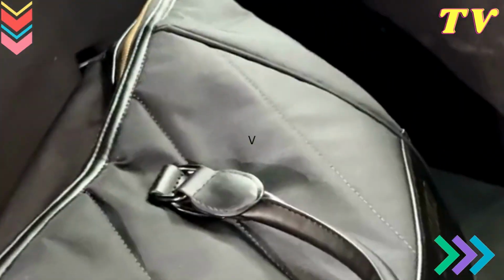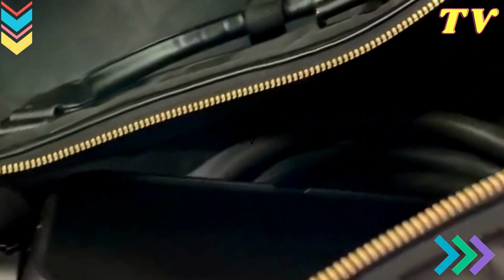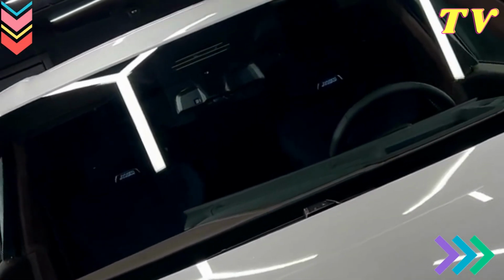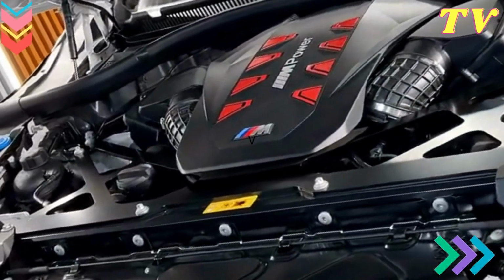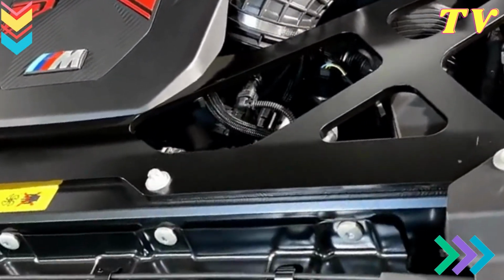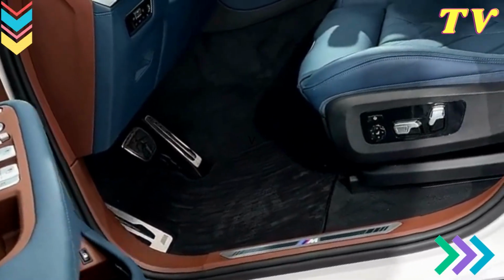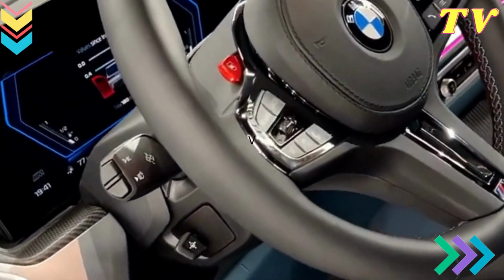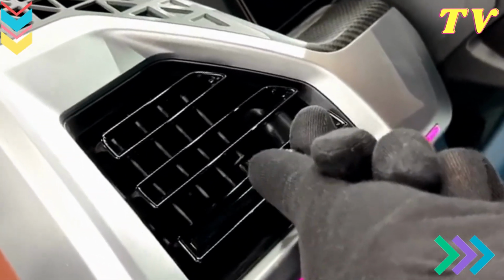Driving into the Future: A Closer Look at the 2024 BMW XM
The 2024 BMW XM is not merely a luxury SUV; it's a glimpse into the future of automotive excellence. Combining breathtaking design, lavish interiors, electrifying performance, and an unwavering commitment to sustainability, this vehicle sets a new benchmark for the industry. Whether you're a tech enthusiast, a performance aficionado, or someone who appreciates the finer things in life, the BMW XM has something to offer. It's a symbol of BMW's dedication to innovation and excellence and is destined to make a profound impact on the luxury SUV segment.